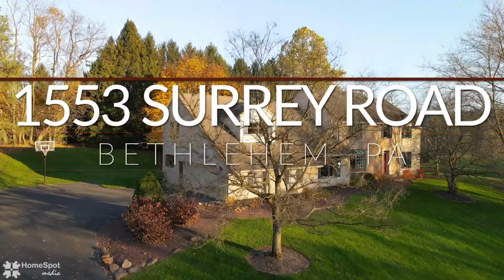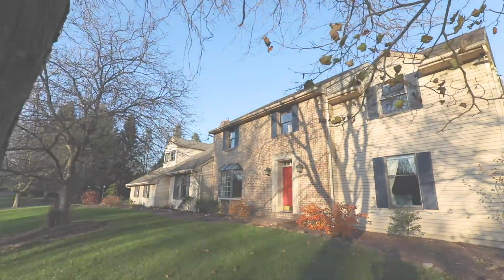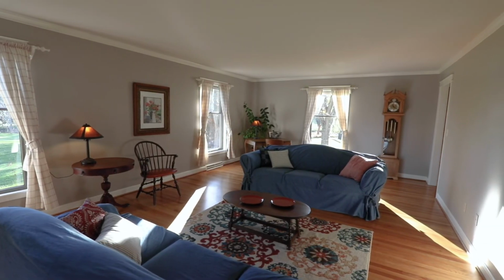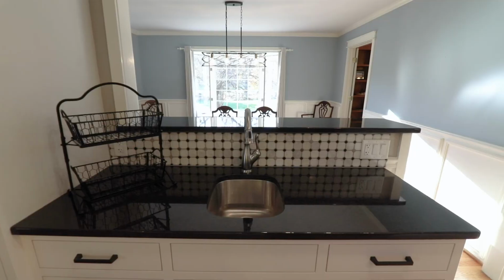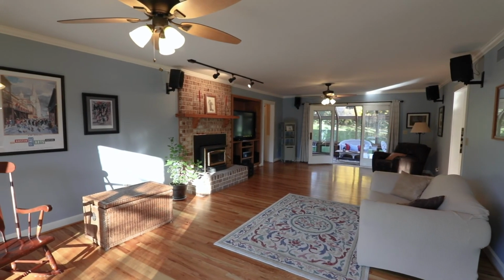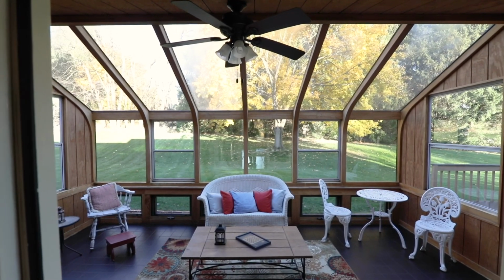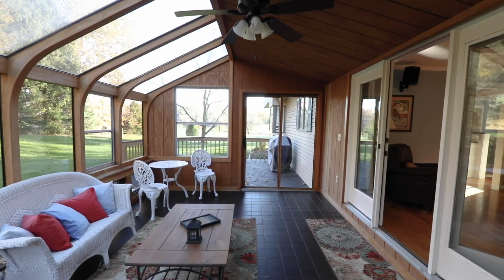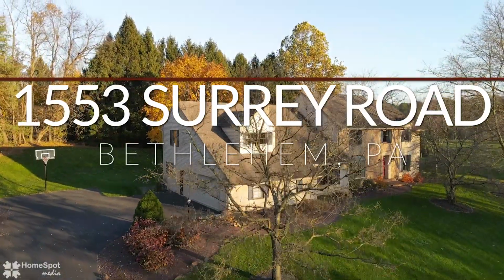1553 Surrey Rd, Bethlehem, PA 18015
1553 Surrey Rd, Bethlehem, PA 18015